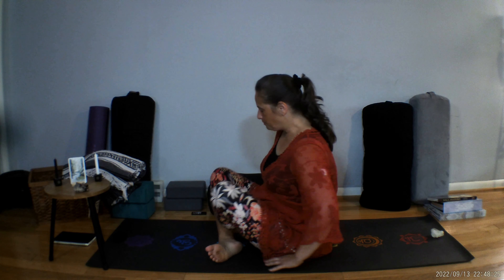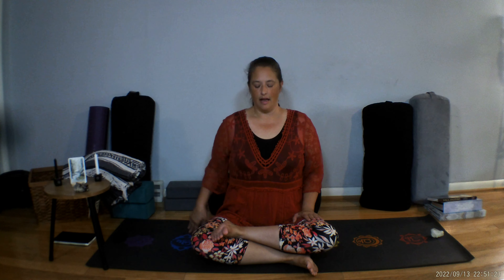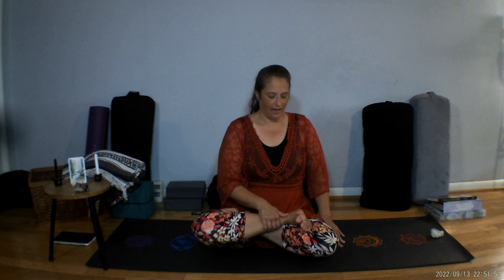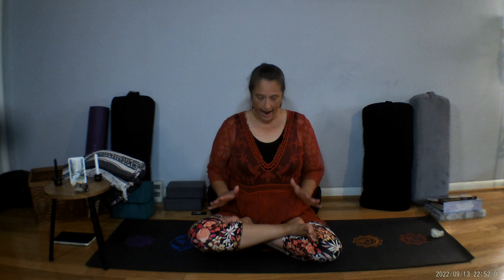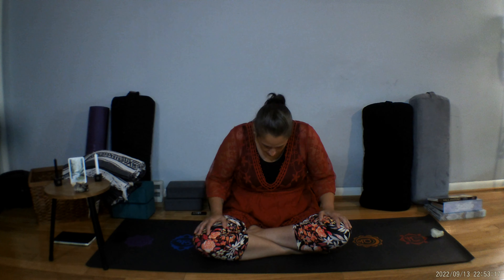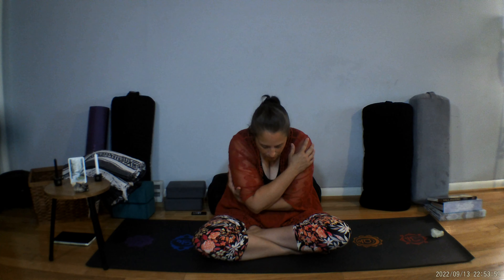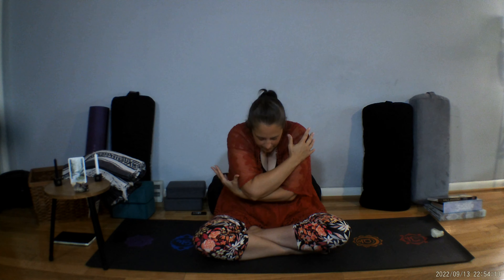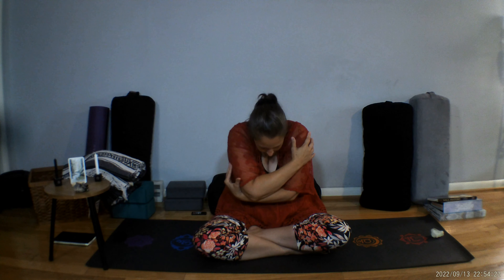Lotus/Easy Pose with Lotus Unfolding (Mini Flow)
Intention: Unfolding
Mat Support:
-rutilated or smokey quartz
-cedarwood essential oil
-black and white chime candles
-Ace of Cups - The Lotus Tarot
-blankets, blocks/books, bolsters/pillows
-Lotus Mudra
-Mantra: Om Mani Padme Hum
-Journal